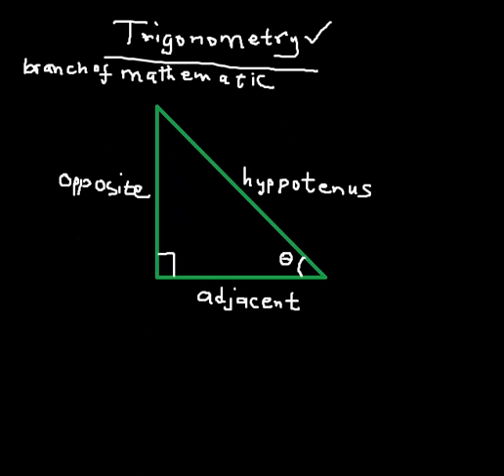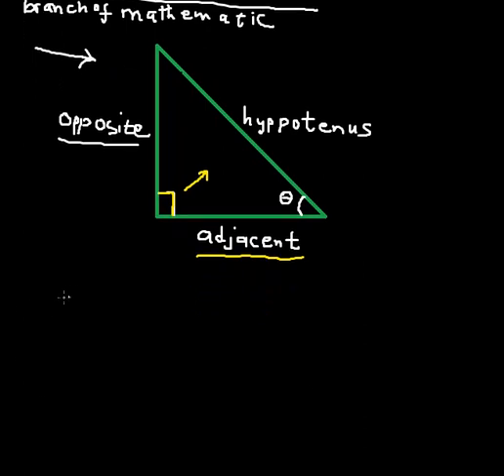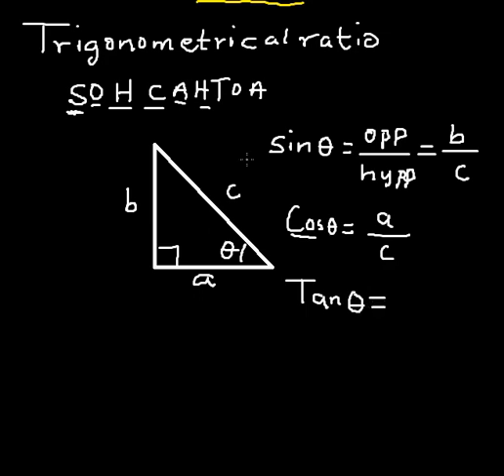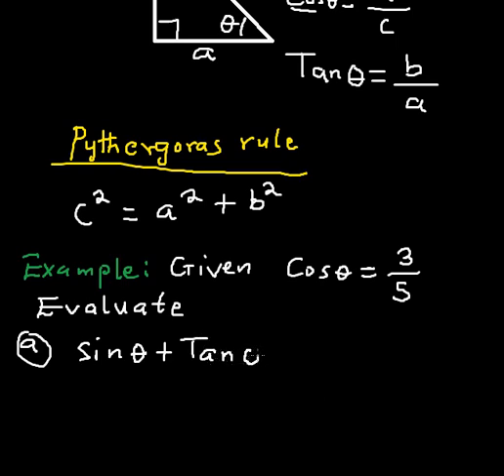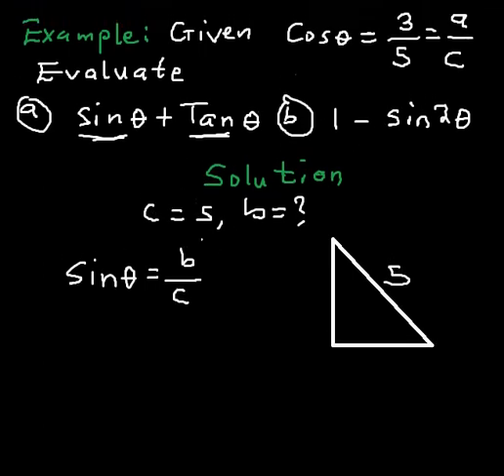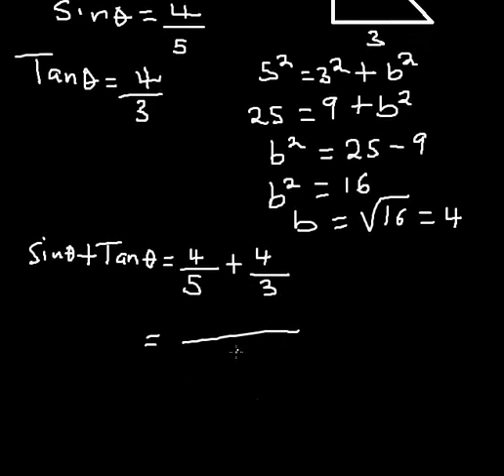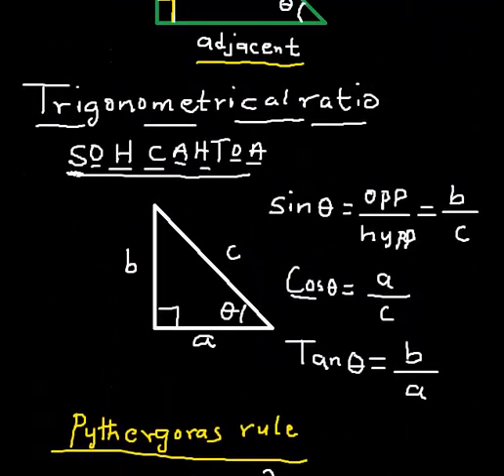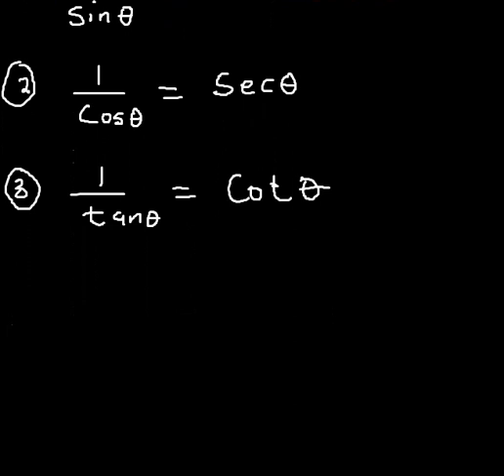Trigonometry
Trigonometry ratios